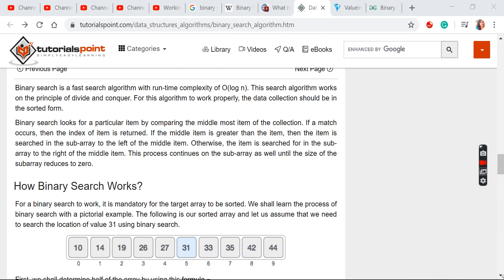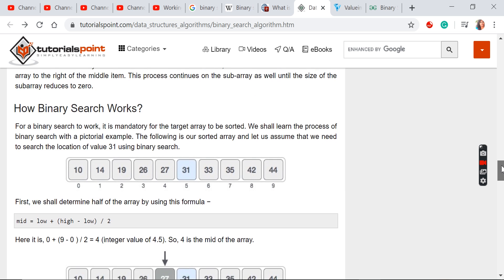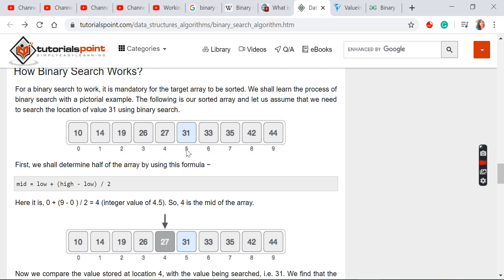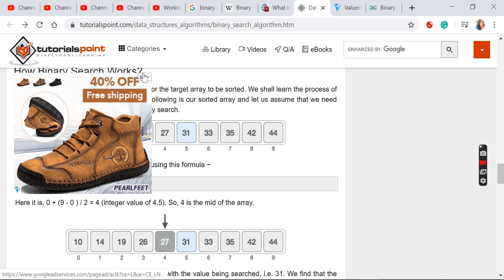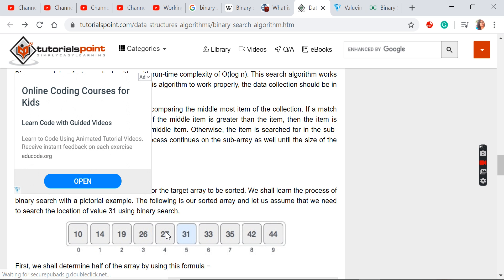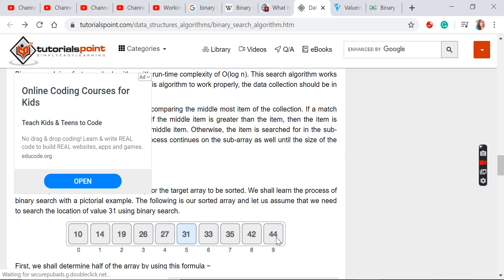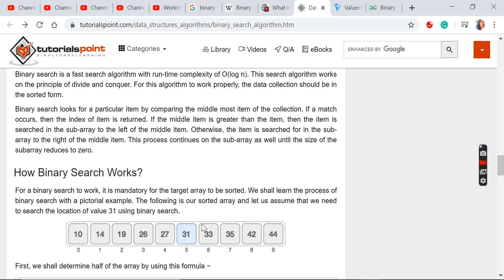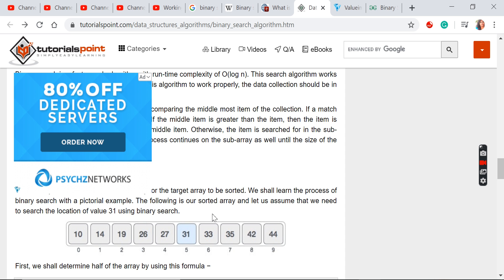PYTHON TUTORIALS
Binary Search Intro